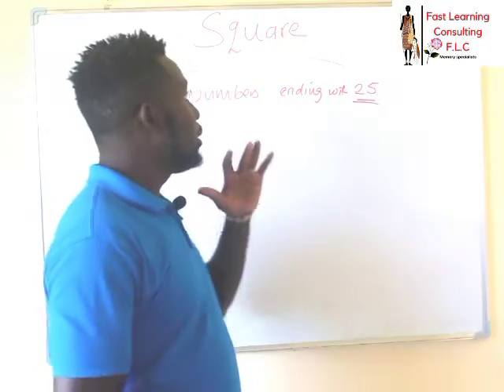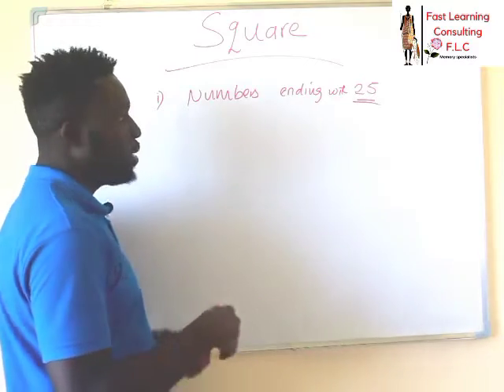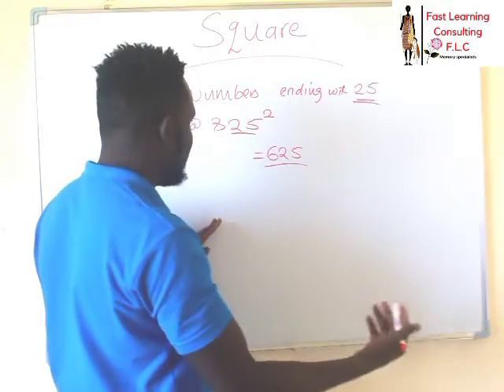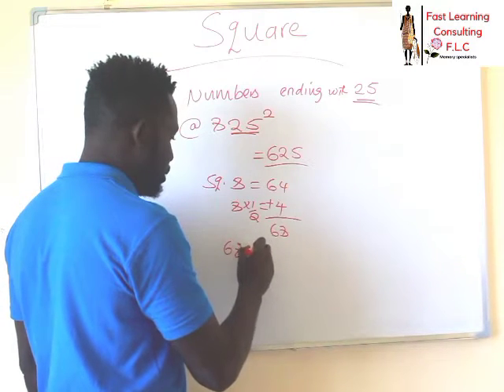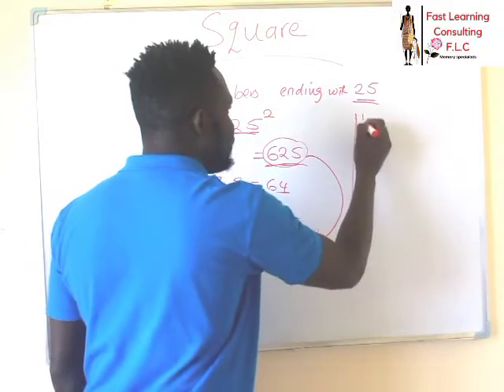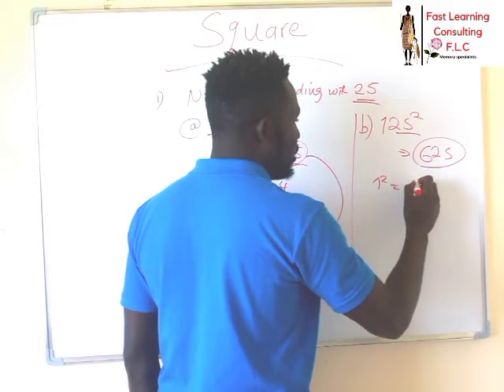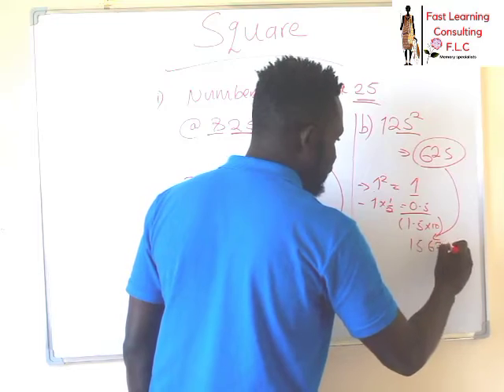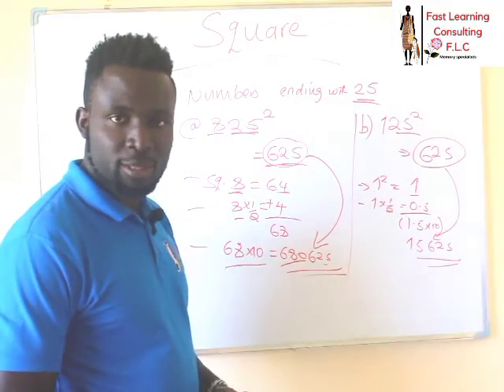Mental math: Squaring numbers ending with 25